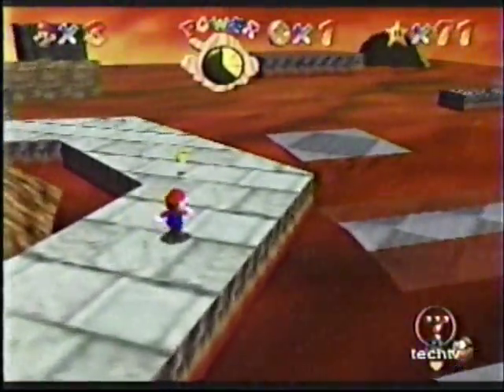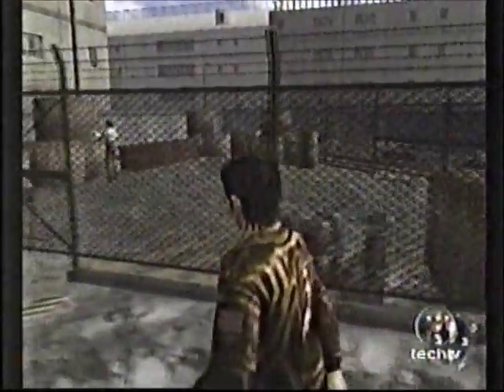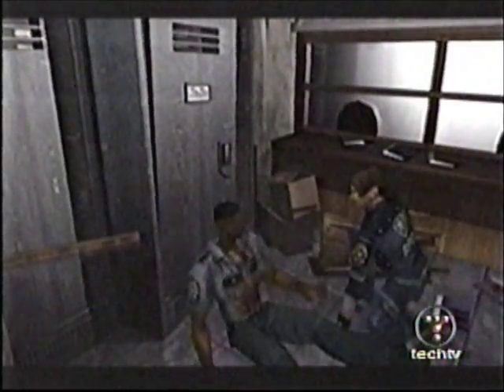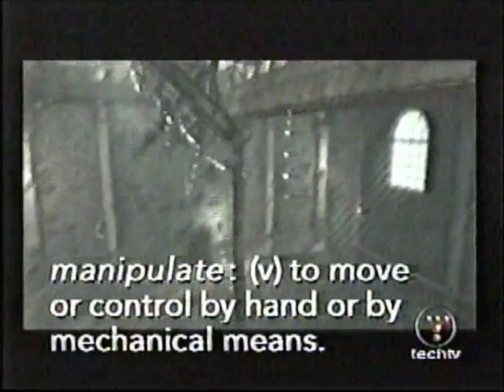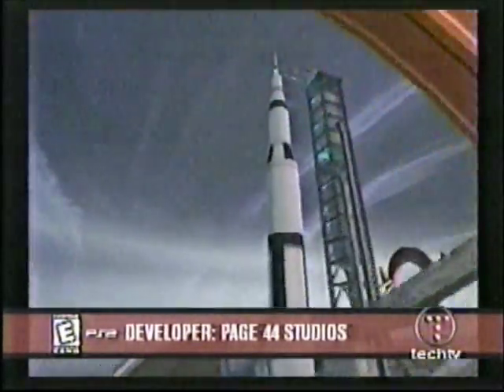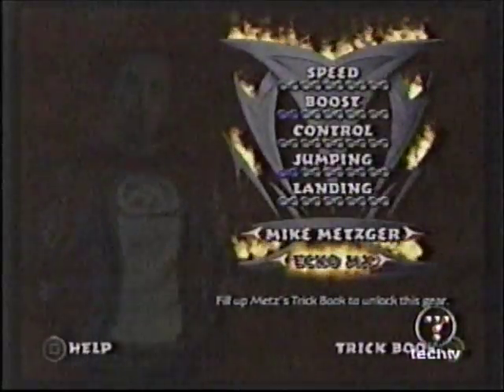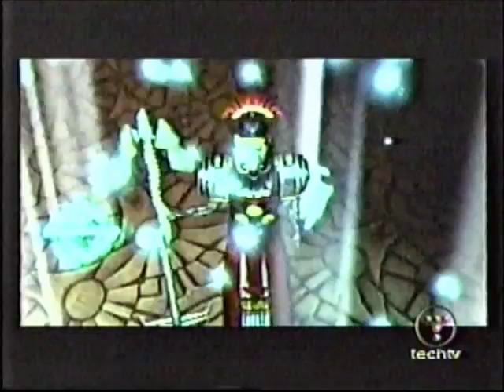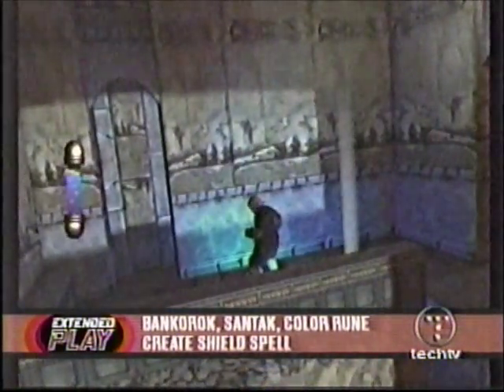Extended Play - July 19, 2002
An episode of the Tech TV show Extended Play from July 19, 2002. I am missing the first few minutes of the episode, but it is mostly complete.